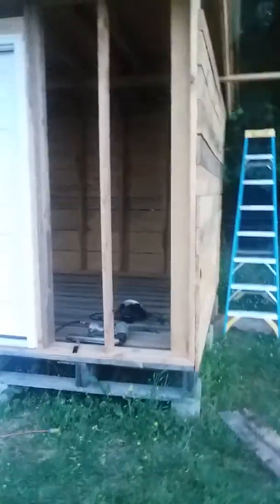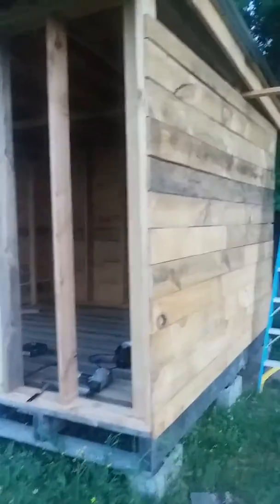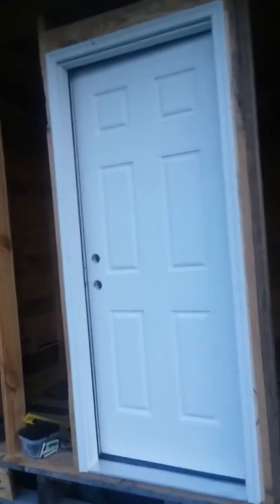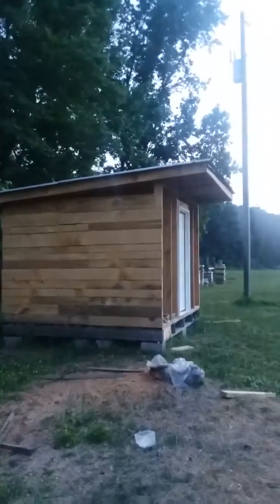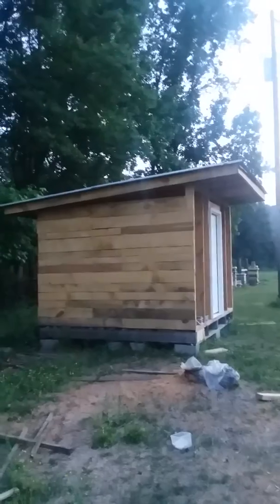Tinker shed part 2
Just a small work shop